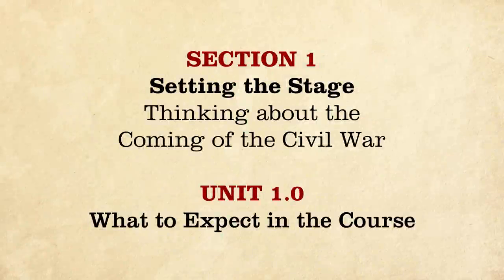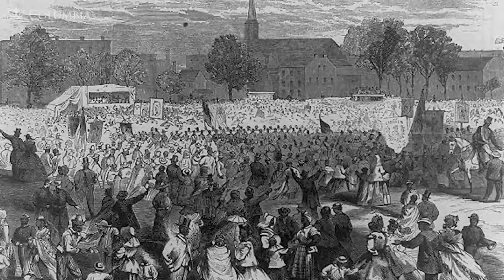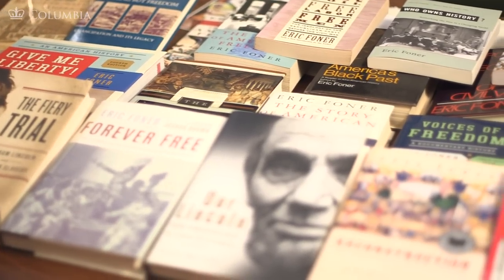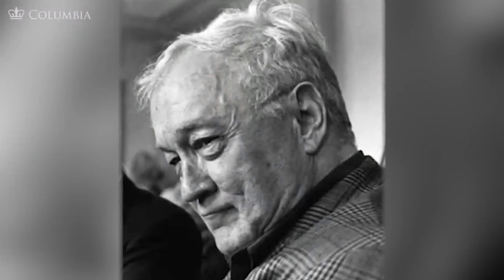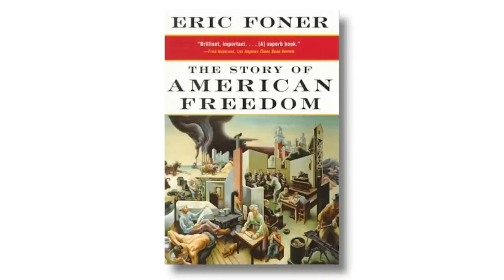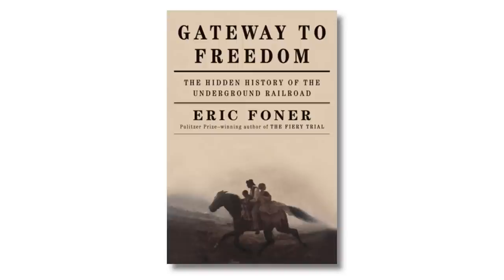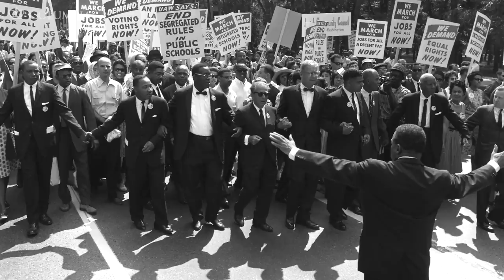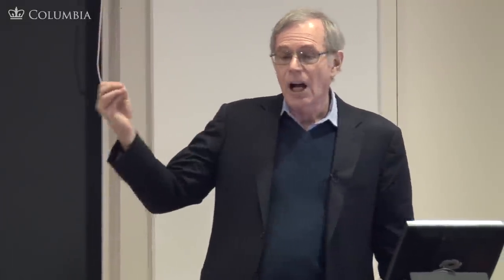MOOC | What to Expect in the Course | The Civil War and Reconstruction, 1850-1861 | 1.1.0